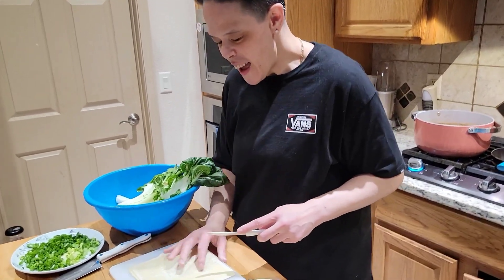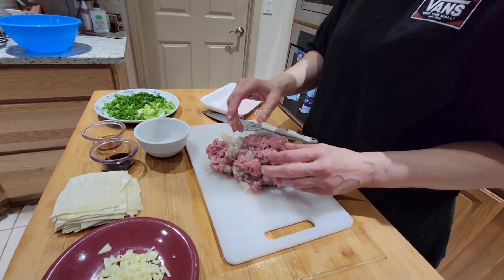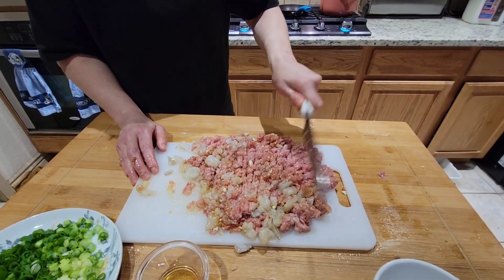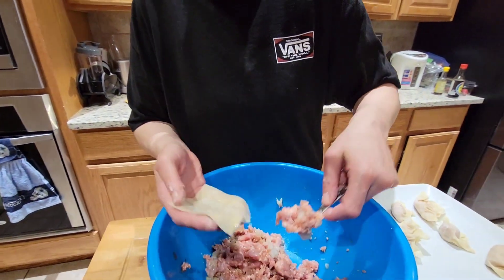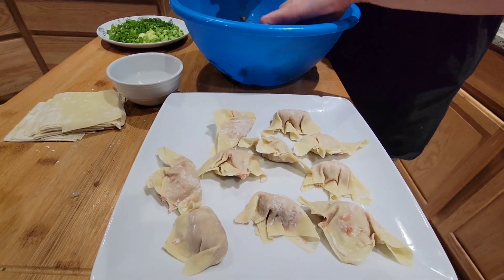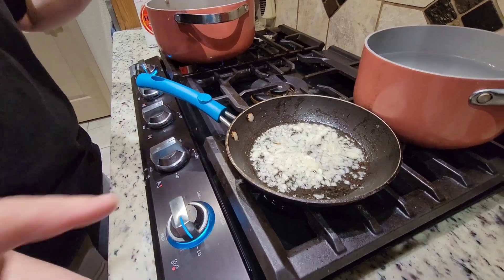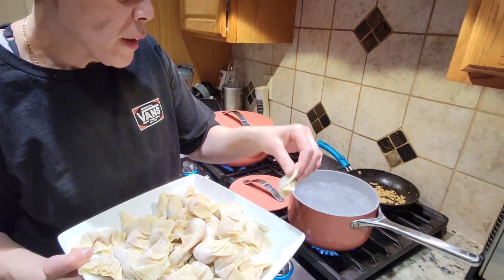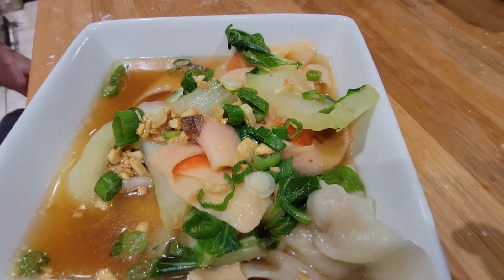March 20, 2023